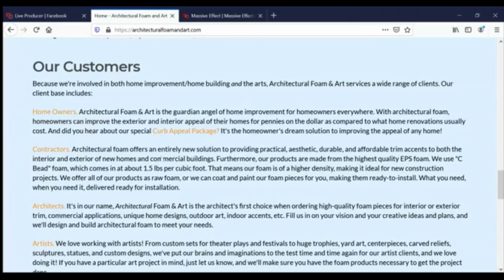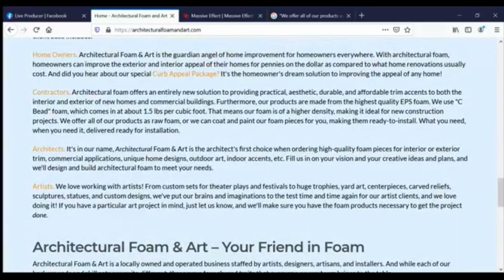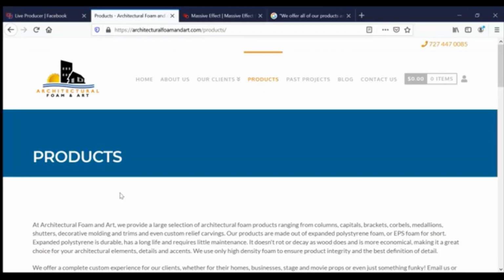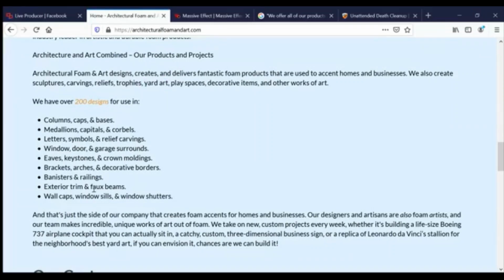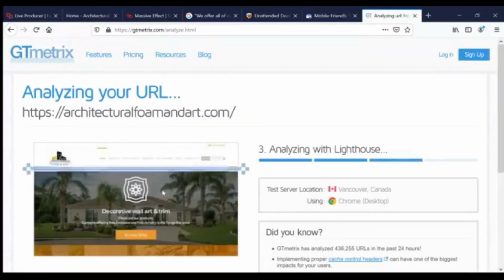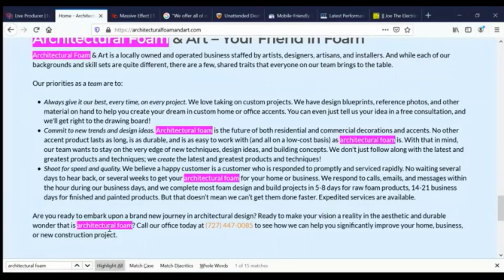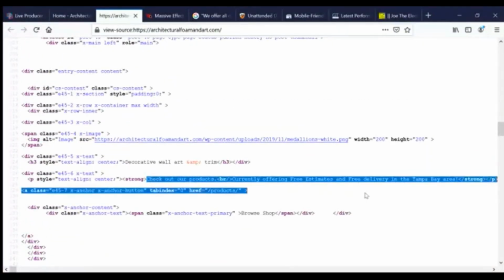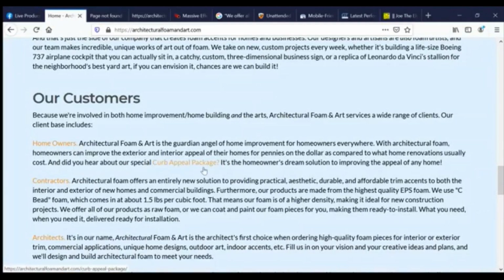Let's learn SEO - How to get a website #1 in The Google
We're going to learn some basic SEO today, so you can apply it to your website and move up in Google, get more visitors, and get more sales.
If you want your website optimized by the pros, check us out at Massive Effect: